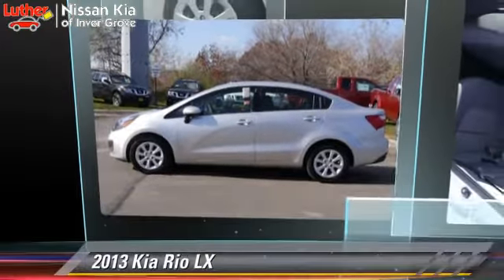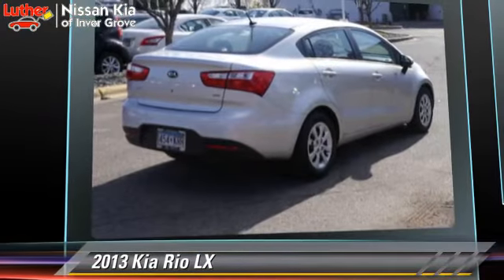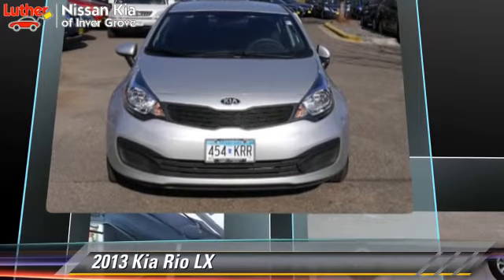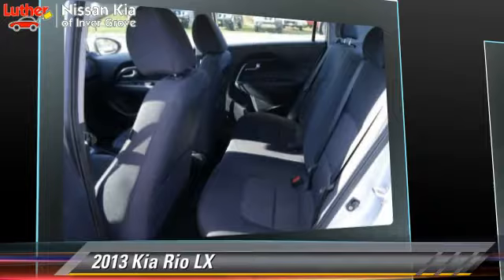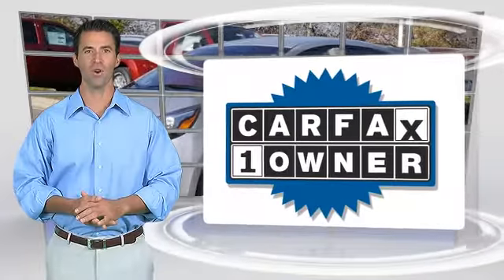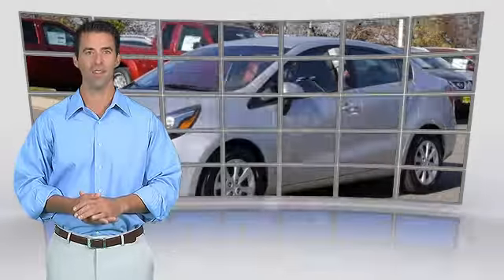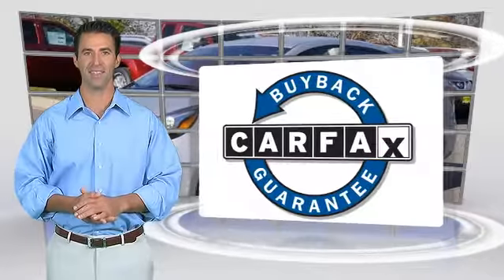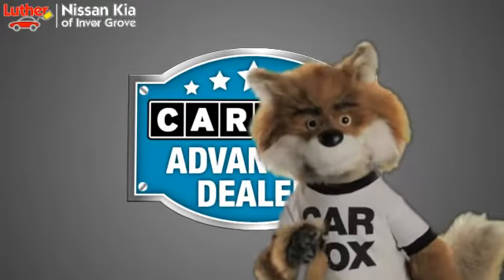Luther Nissan Kia of Inver Grove, Inver Grove Heights MN 55077 - 179863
[DFIN:3:3241414:U:950:C6F8E624:d08a7d5071ce5f2a54e75d2b77664f3b]